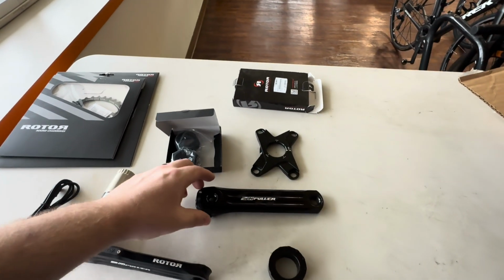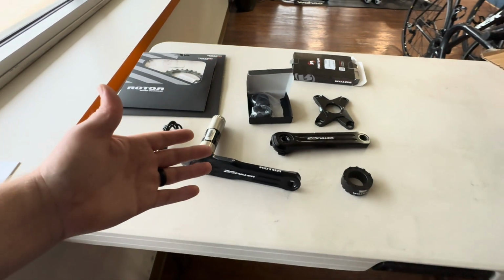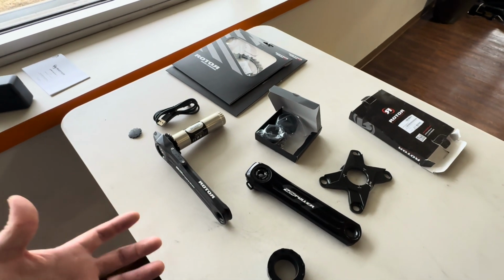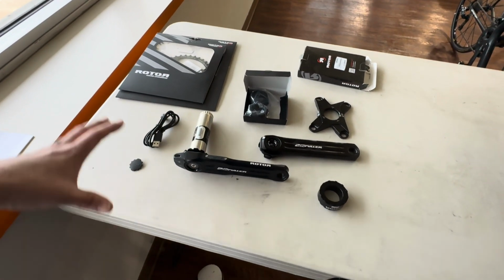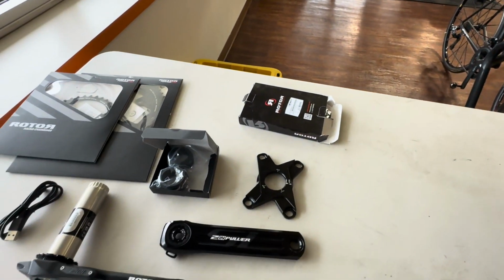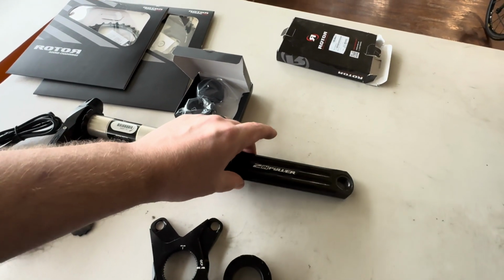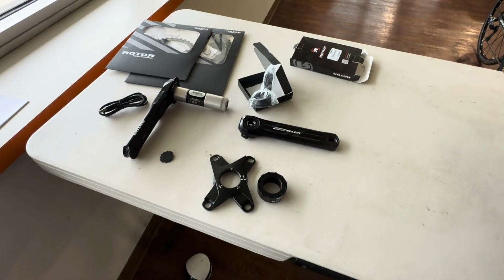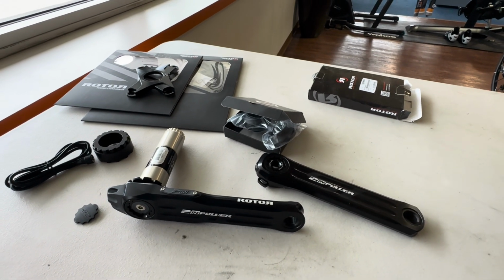The ONLY Dual-Sided 155mm Power Crank You Need! | Rotor 2INpower Review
Hi folks, Tim Gresh here with a quick gear review! Today I’m breaking down the Rotor 2INpower Crankset — a TRUE dual-sided power meter crank available all the way down to 155mm. If you’ve been searching for a lightweight, premium crank with accurate power reading and short crank options, this is basically the only game in town.
I’ll show you what’s inside the kit, explain why it’s perfect for bike fitting and premium builds, and give you a quick overview of the install.